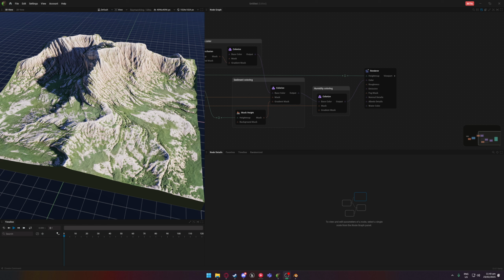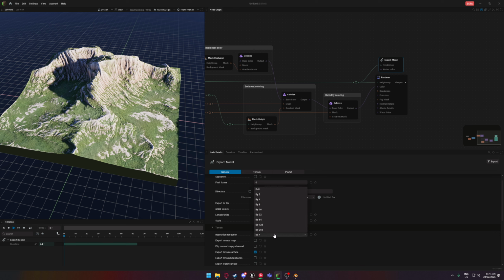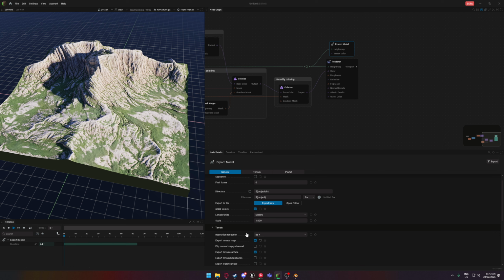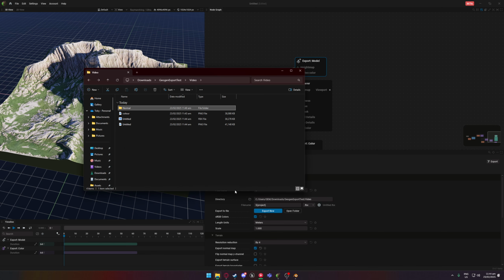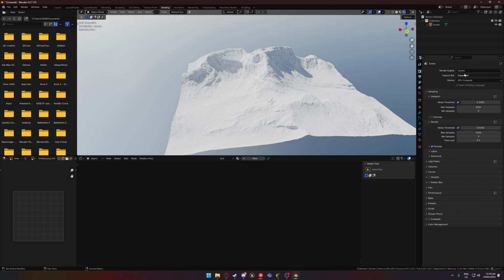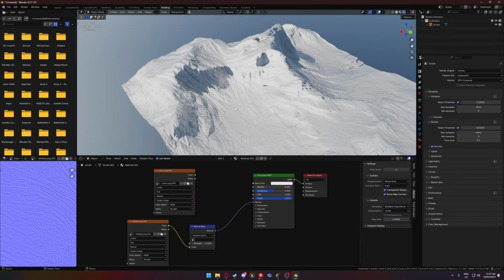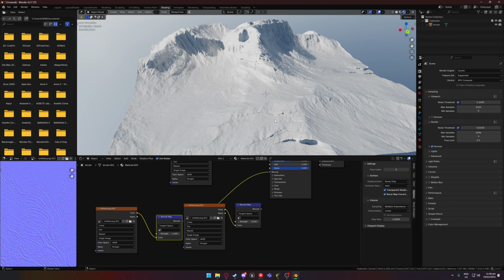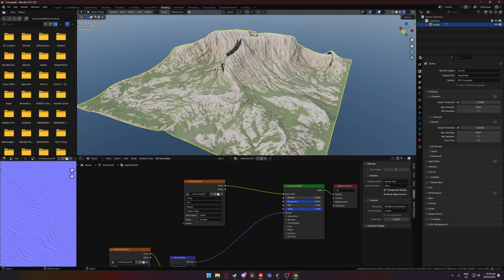How To Export Terrains From GeoGen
In this video I cover export terrains from GeoGen then set them up in Blender. This isn't exclusive to blender as methods apply to other DCC programs.

0:00 Intro
0:38 Exporting Terrain And Optimizations
4:37 Importing Into Blender
5:40 Setting Up Textures
9:35 Outro